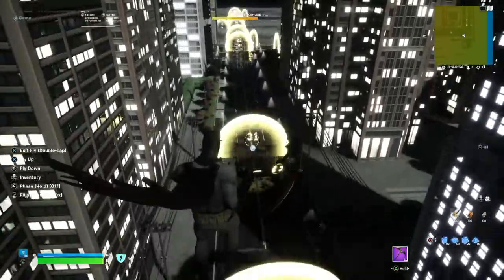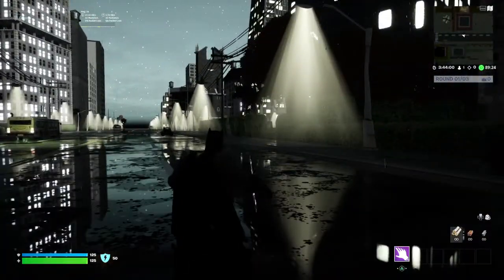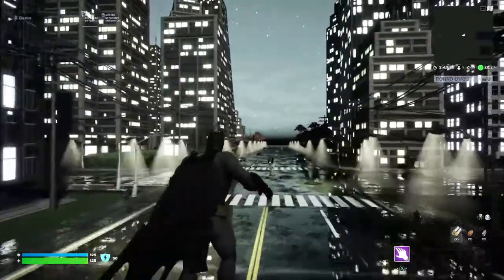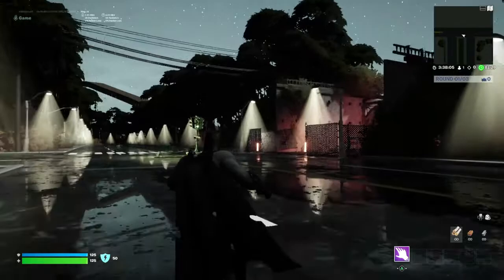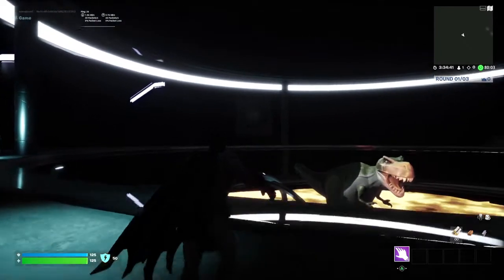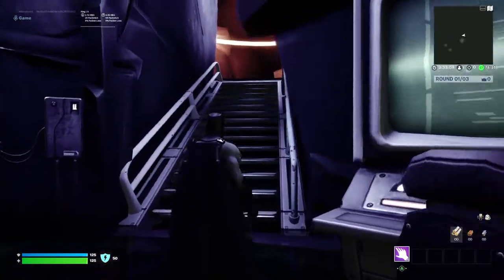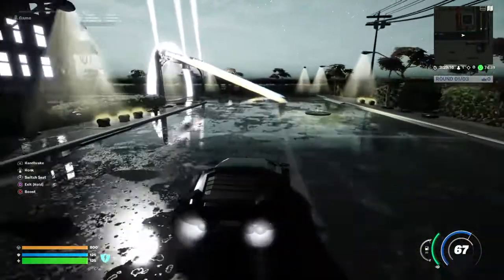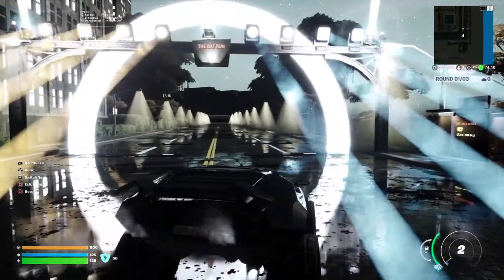Gotham City & Bat Cave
Fortnite Creative Large Map
1 Month to Build